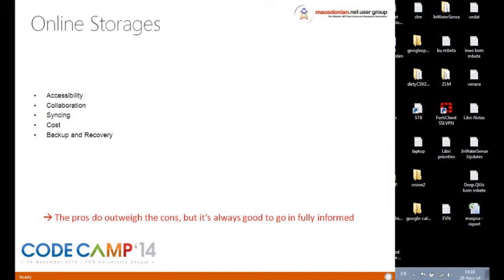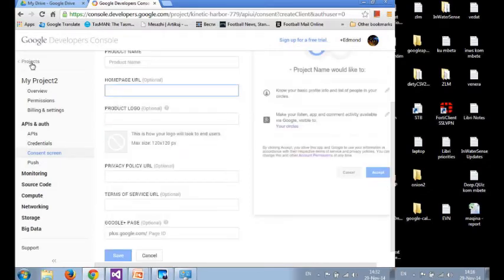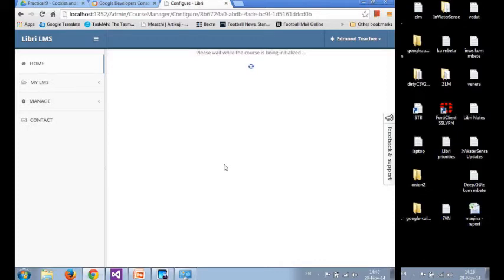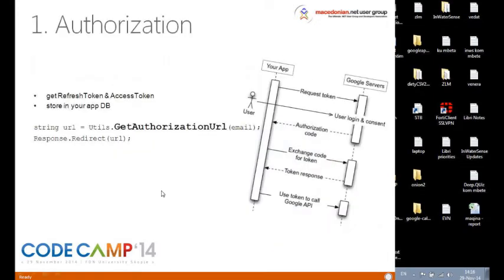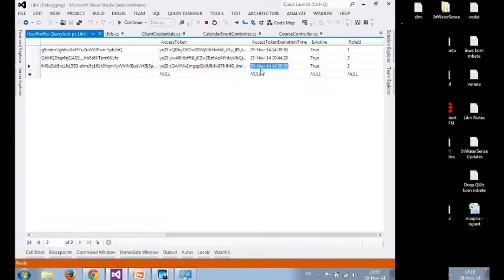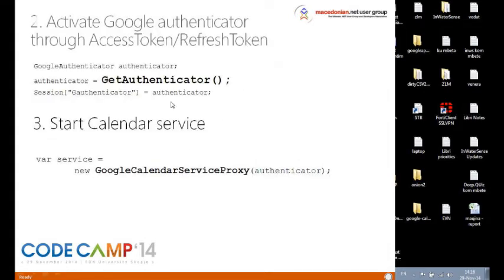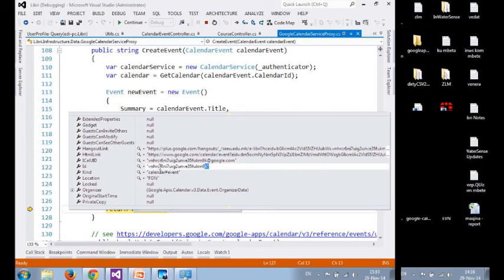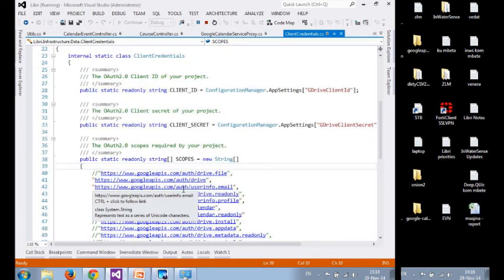[Purple] Integration of Google APIs on .net by Edmond Jajaga